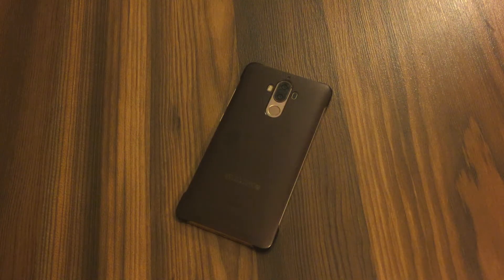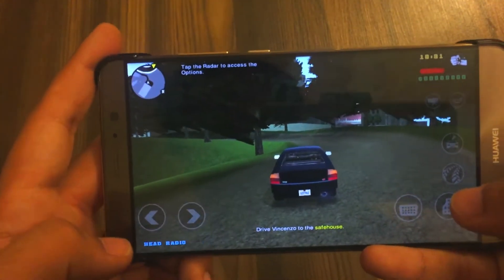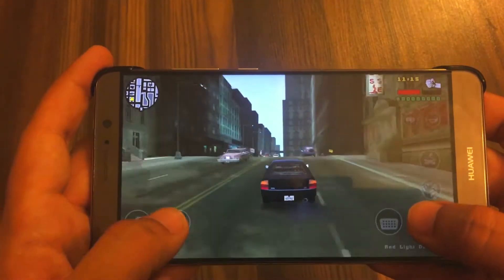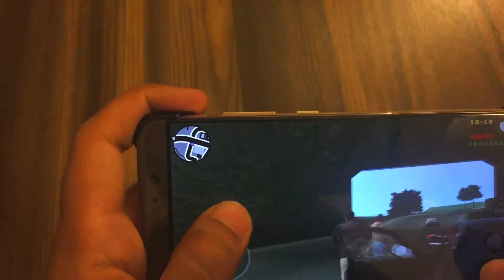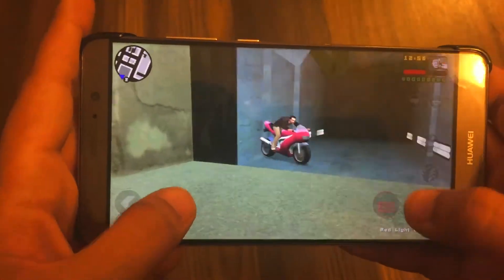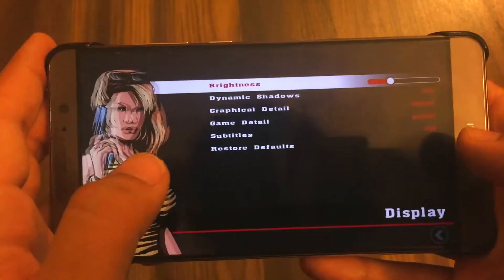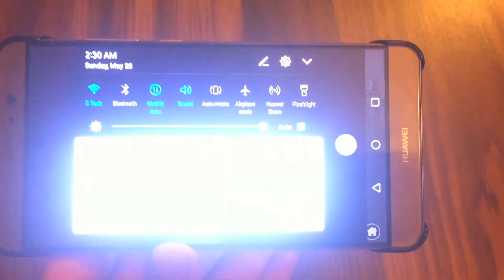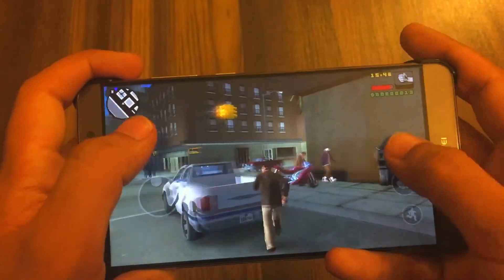Huawei Mate 9 GTA Liberty City Gaming Review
This is Sabeeh Saqib. In this video I will be playing the GTA Liberty City on my Huawei Mate 9 and will test out its power and hence, do a Gaming Review of the Mate 9.

This music has been added under Creative Commons and does not infringe someone's rights.